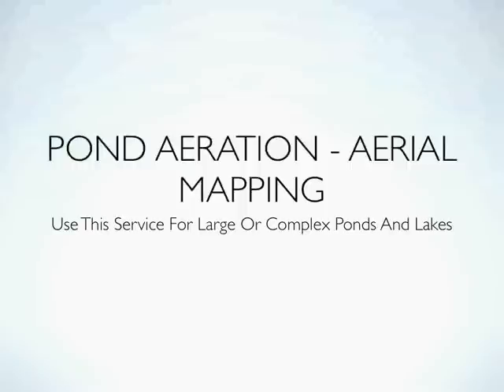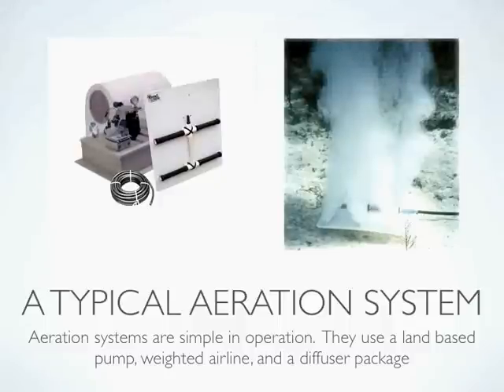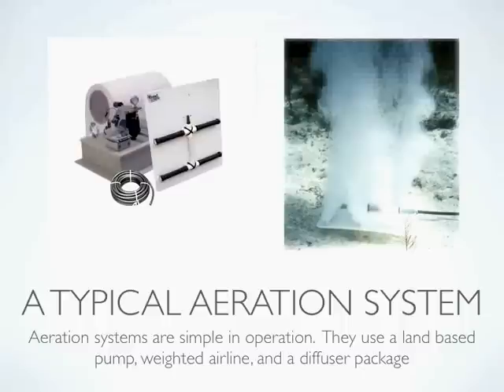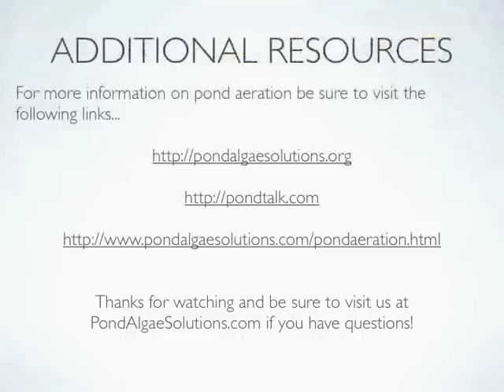Pond Aeration And Aerial Mapping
Pond aeration aerial mapping can help you plan on the best and most affordable aerator layout for your large pond or lake.